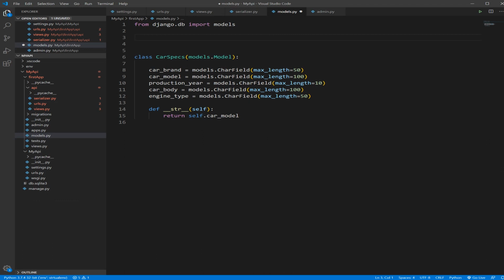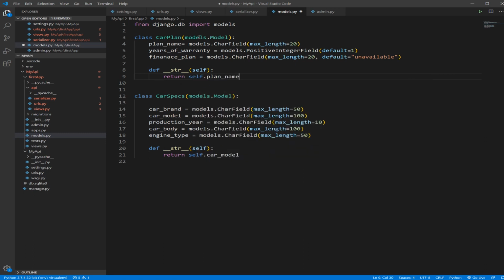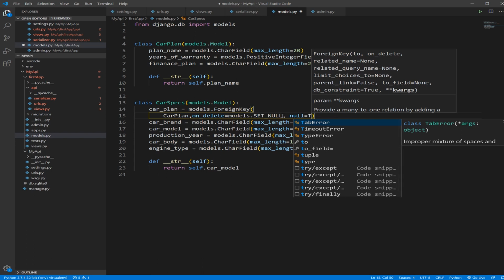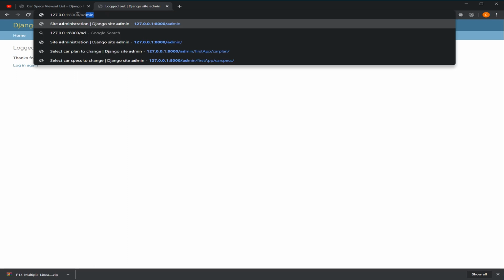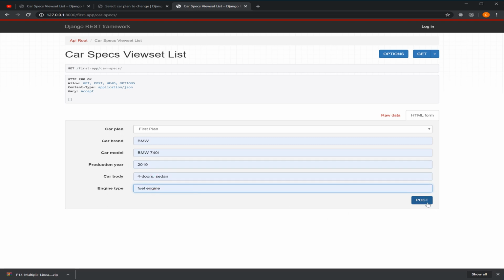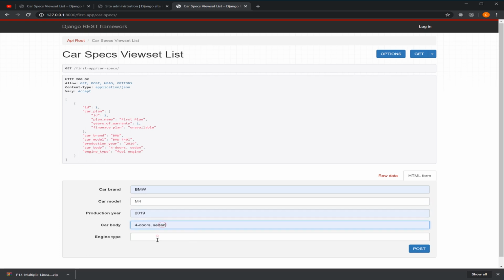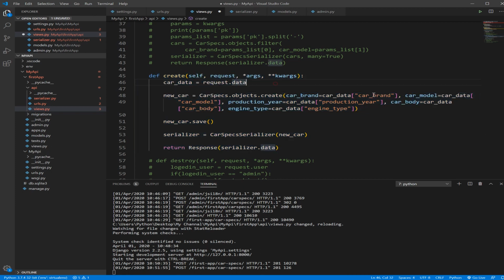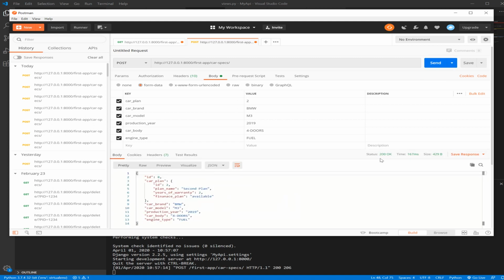Django Rest Framework API #16 / Many To One Relationship, Nested Data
Django Rest Framework API #16,You Will Learn:
1- How to link two models using Many To One relationship.
2- How to  get and show the nested data from the API response.
3- How to get the instance of the object that represent the nested data and save it by overriding the Create Action.